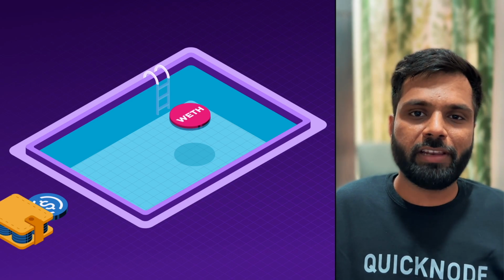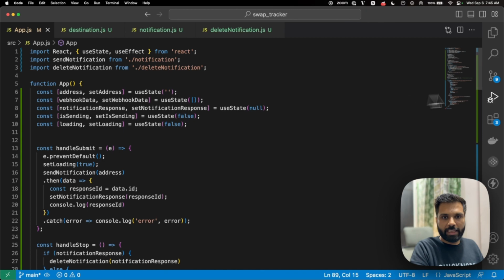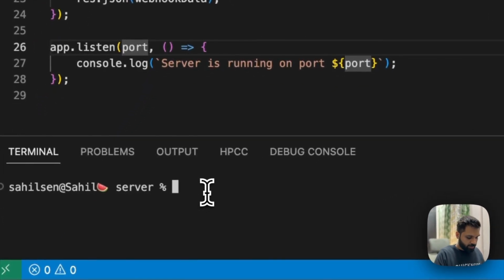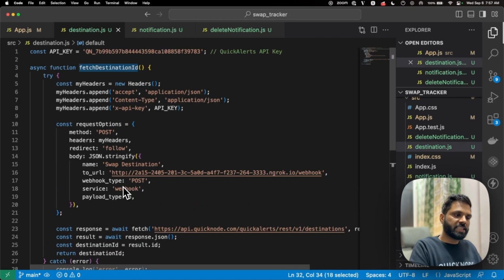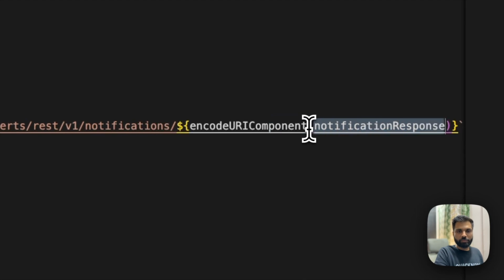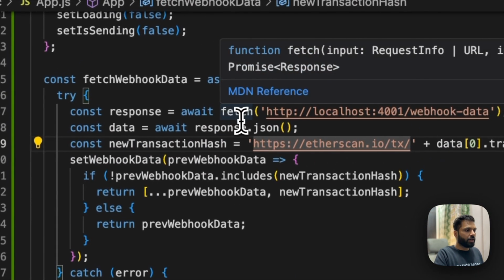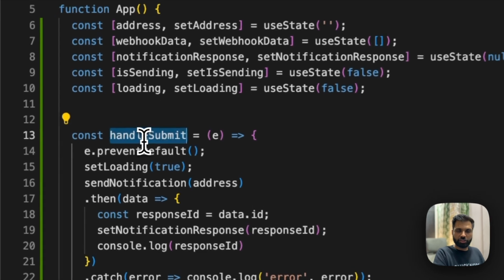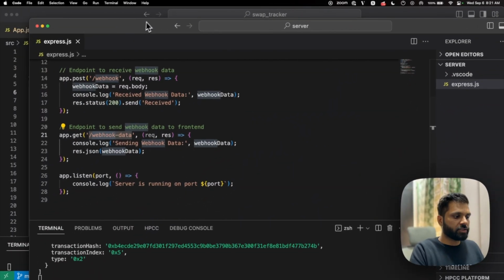How Uniswap Works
In this video, we will learn about Uniswap and how swaps work on Uniswap, and then we will create a React app to track Uniswap swaps using QuickAlerts.

00:00 Introduction
00:18 What is Uniswap?
00:37 How Uniswap works?
02:23 How do Swaps work on Uniswap?
03:33 What will we build?
04:06 React app to track Uniswap swaps.